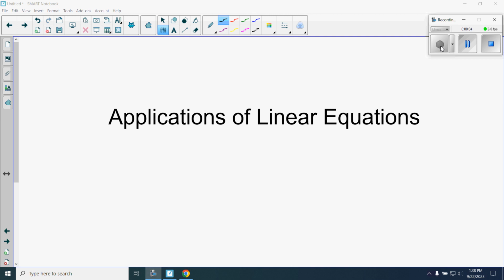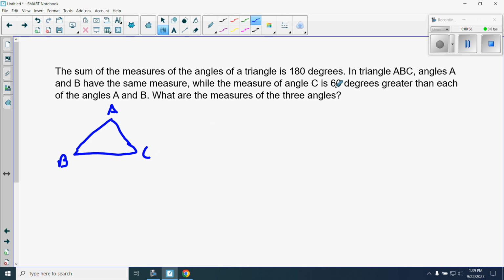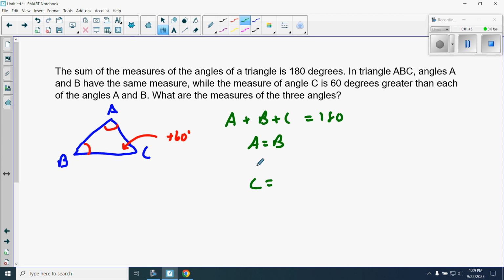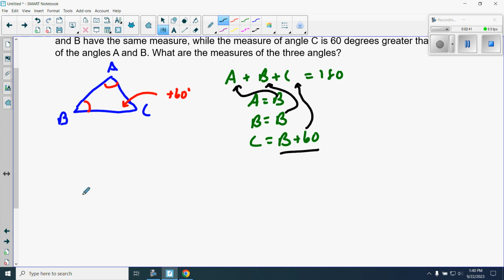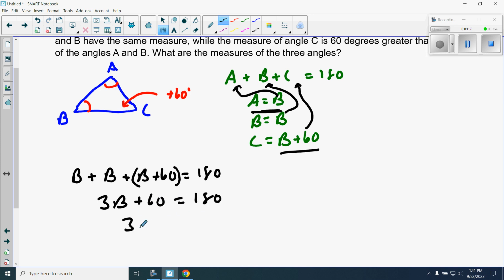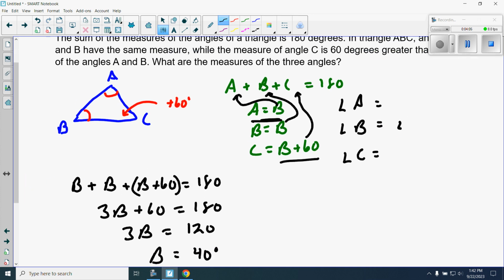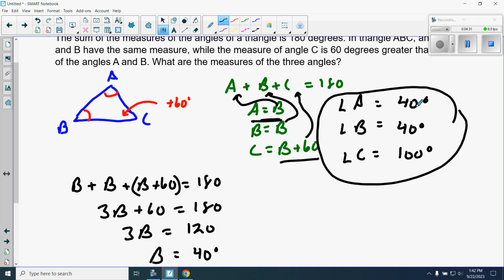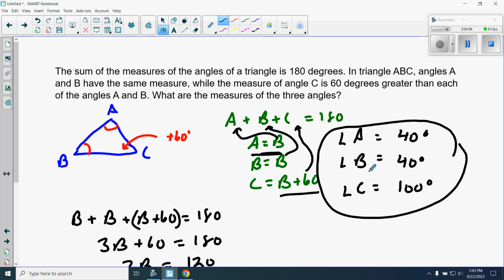2 5 Word Problems 2